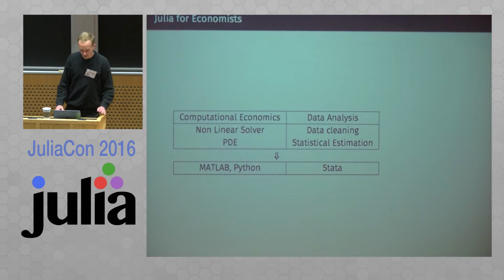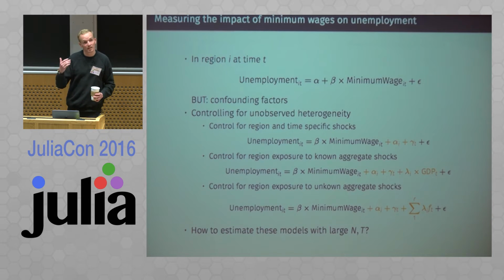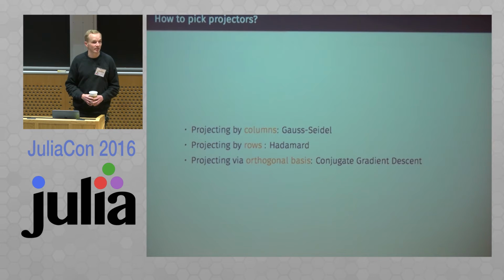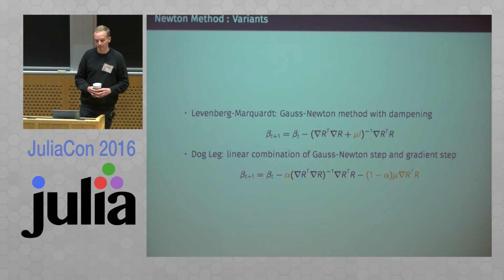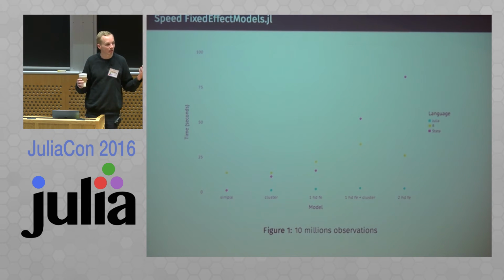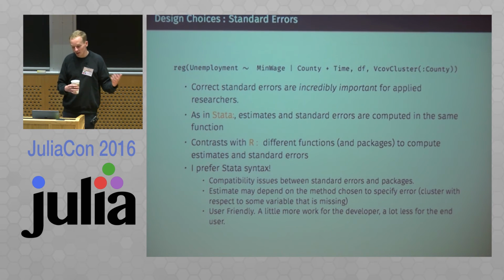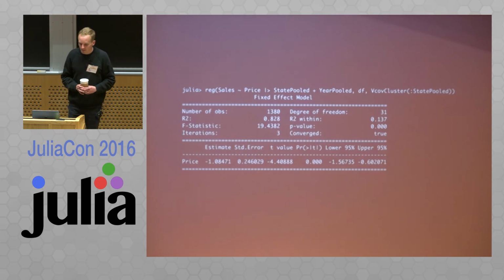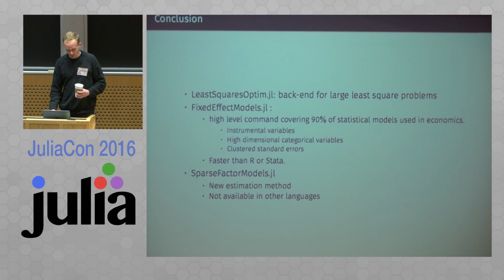Least Squares with High-Dimensional Variables | Matthieu Gomez | JuliaCon 2016